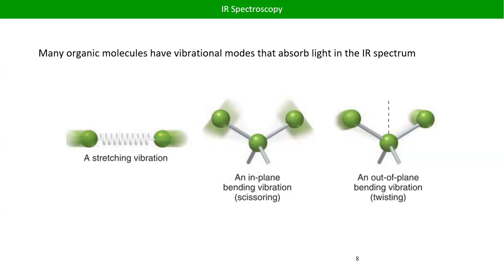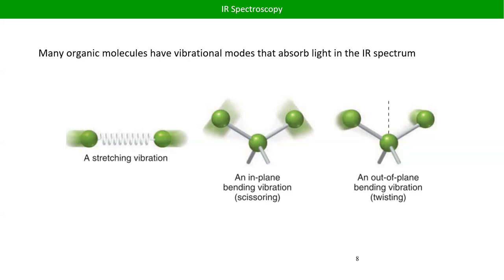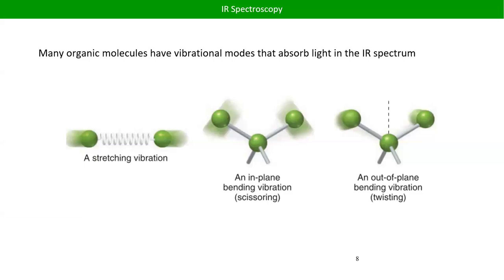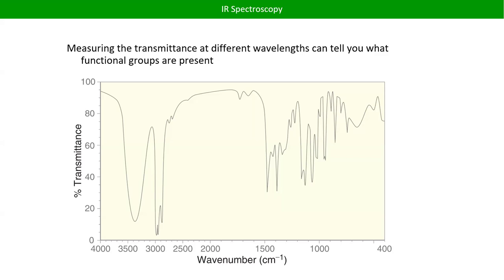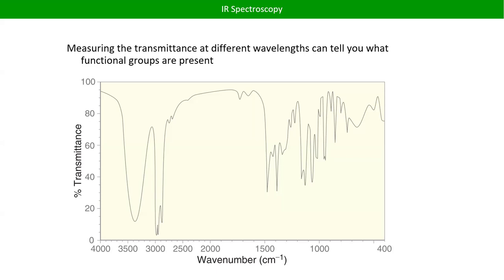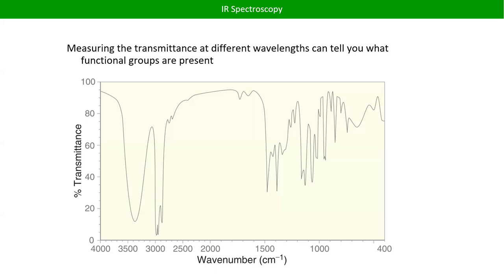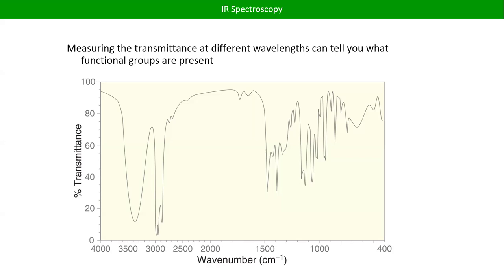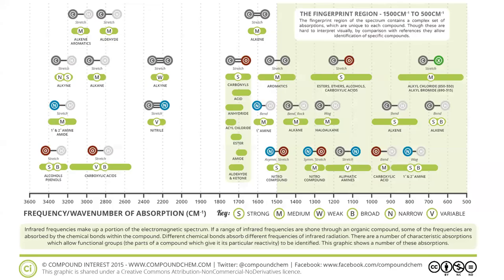CHM221 Fa2024 Lab Intro to IR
Intro to IR LTCC